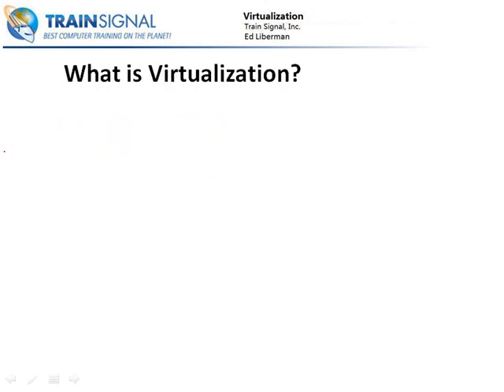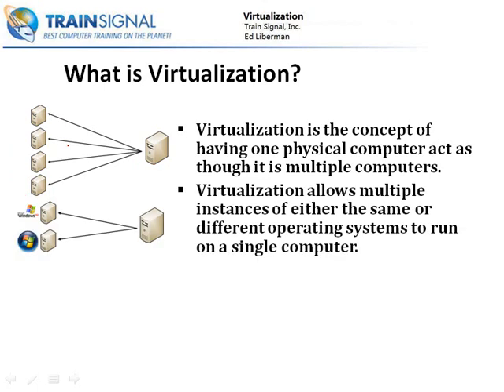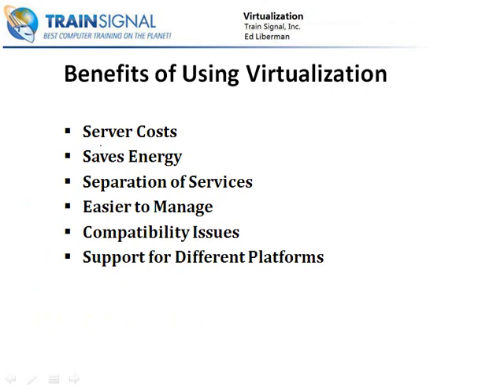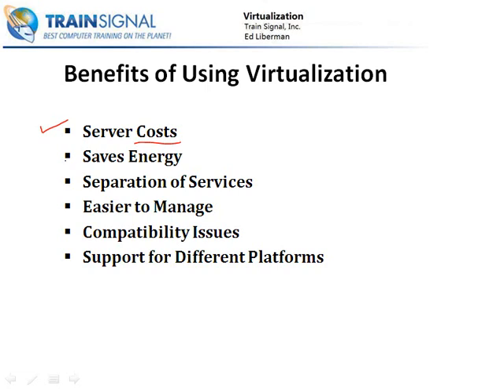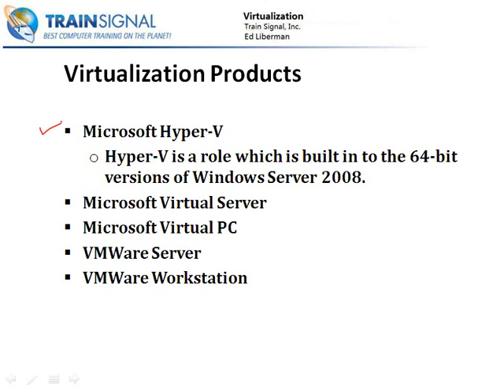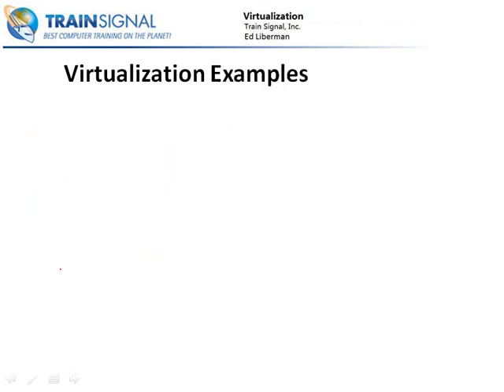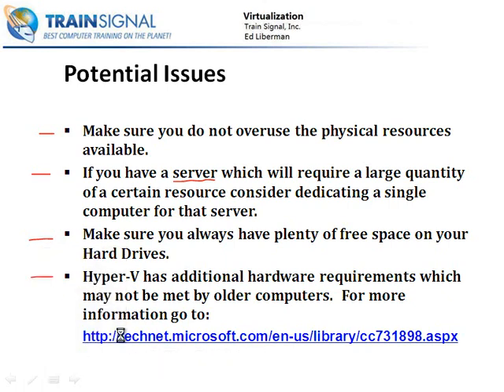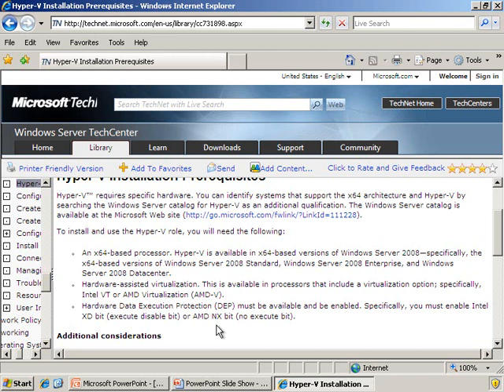VIRTUALIZATION PART 6 ON WIN SERVER